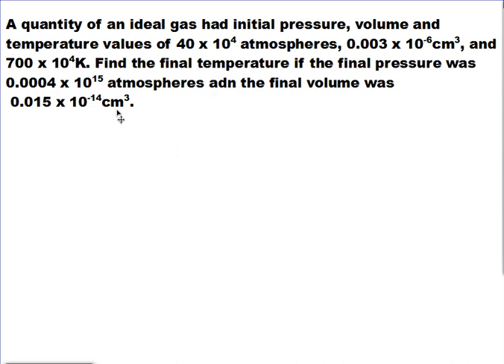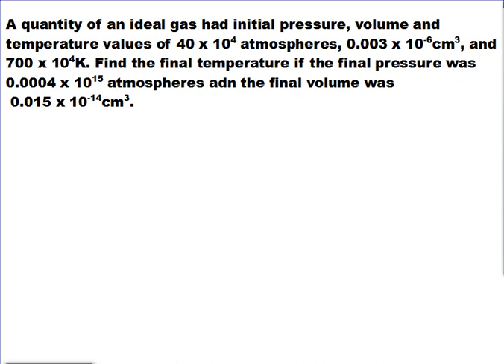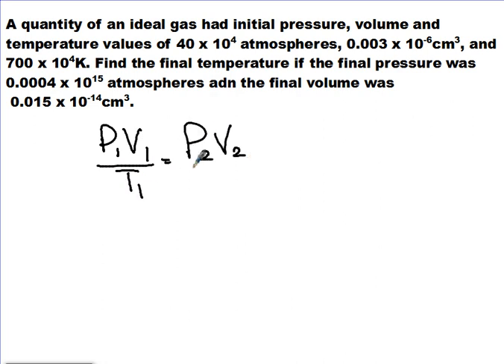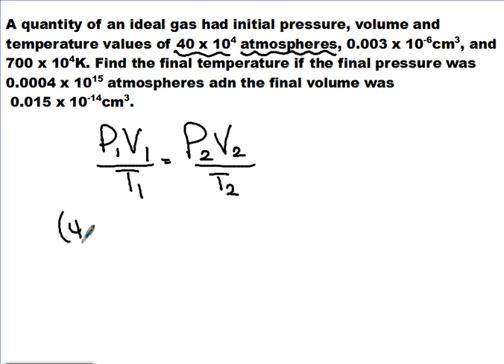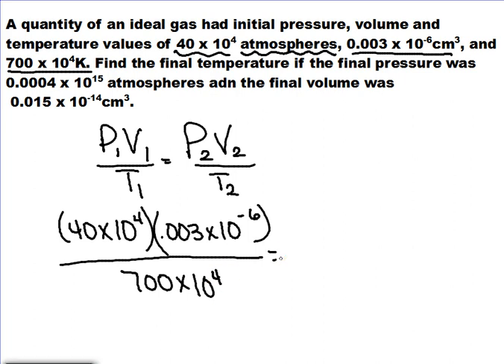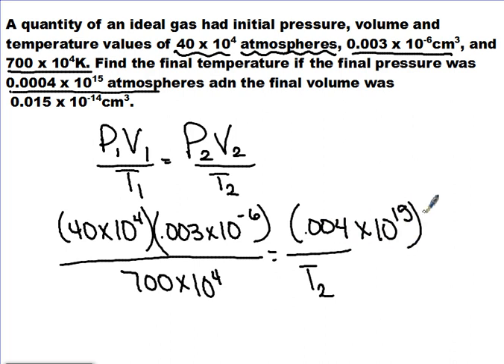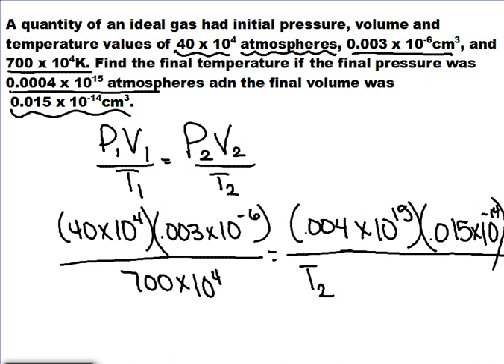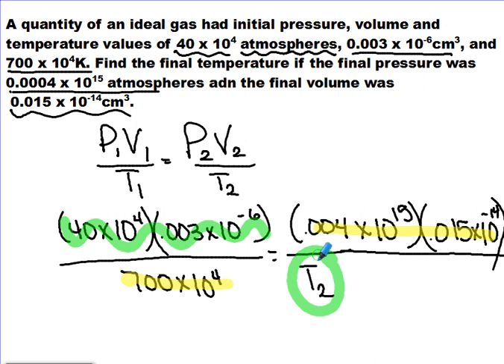Algebra 2 Lesson 69